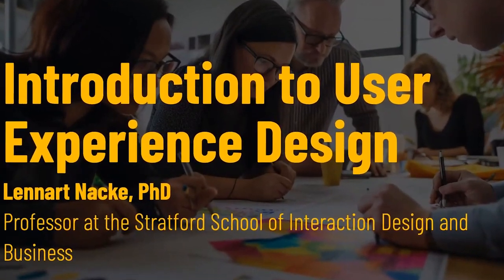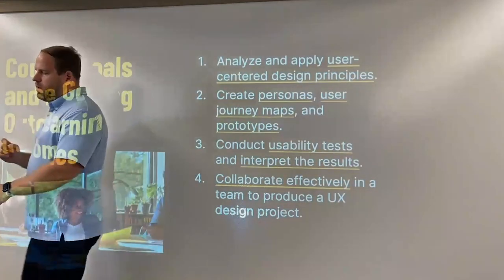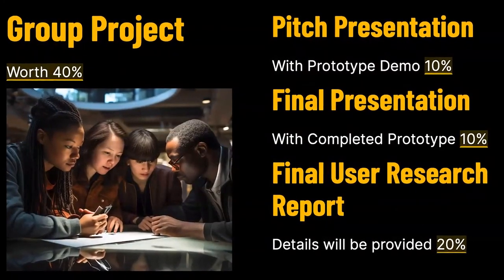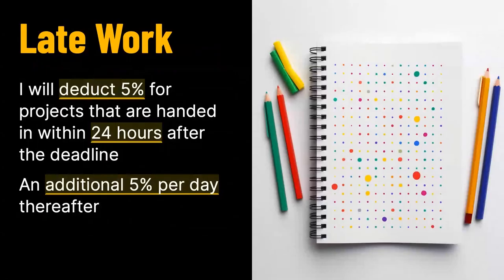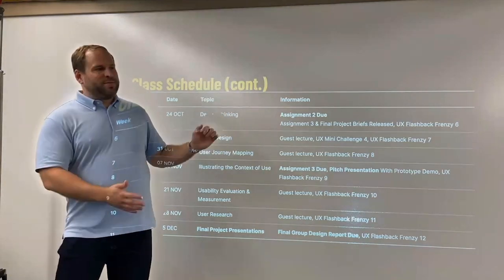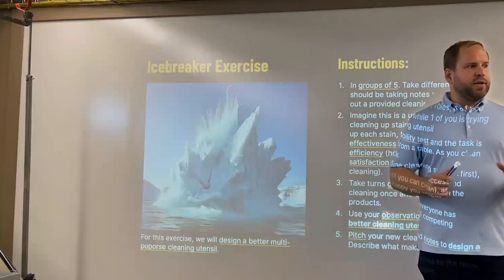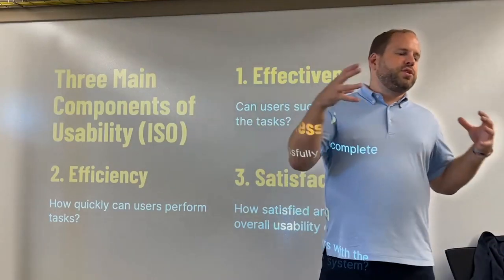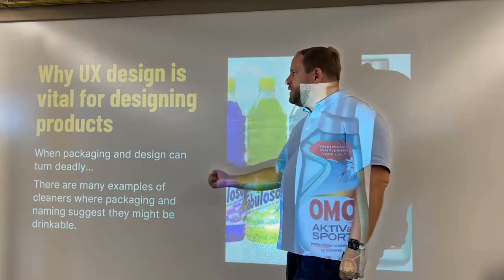Master UX Design: Pro Techniques You Need to Know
This lecture discusses the fundamentals and key elements of User Experience Design (UX). The talk is titled "Introduction to UX." I'm covering aspects such as its importance, core components and their impact on successful companies like LEGO. The lecture also dives into the concept of the Norman Door and differentiates between UX and UI, while highlighting the significance of usability and user research. Other crucial qualities of a proficient UX designer, such as empathy, pragmatism, and collaboration, are explored in-depth, stressing understanding user perspectives and overcoming personal biases. The lecture includes an interactive task where students are required to design a cleaning tool using their understanding of UX principles. A detailed discussion on the application of heuristics in product evaluation and the need for consistent interface elements and easy recognition form part of the content. The lecture concludes with encouraging students to acknowledge their unique work styles when working in groups, and to understand how to apply UX practices in a professional setting.

00:00 Introduction to UX Design
01:31 Course Overview and Expectations
08:27 Understanding the Course Assessment
14:58 Course Schedule and Topics
22:19 Group Activities and Late Submission Policies
25:06 Guest Lectures and Their Importance
27:21 Icebreaker In-Class Exercise Explanation
34:34 Understanding Usability and Its Importance
37:12 The Role of UX in Business: The Lego Story
41:29 The Power of User Research: Lego's Success Story
41:42 The Dark Side of UX Design: When Things Go Wrong
42:03 The Omo Active and Sport Drink: A Case Study in Misleading Packaging
43:27 The Dangers of Misleading Packaging: Fabuloso's Fanta Lookalike
45:10 The Importance of User Interface Design in Machinery
45:18 The Tragic Consequences of Bad UX Design: The Anton Yelchin Case
49:47 The Role of UX Design in Aviation: The Airbus Documentary
53:31 The Importance of UX Design in Product Development
54:01 The Challenges of UX Design in the Tech Industry
58:11 The Role of a UX Designer: Empathy, Pragmatism, and Collaboration
01:11:23 The Design Sprint: A Methodology for Rapid Product Development
01:13:22 Heuristic Evaluation: A Checklist for UX Design

The podcast is also available on all podcast platforms, including Spotify, Apple Podcasts, Google.